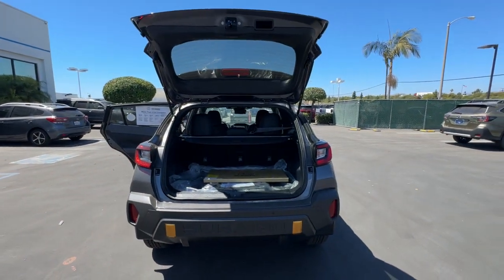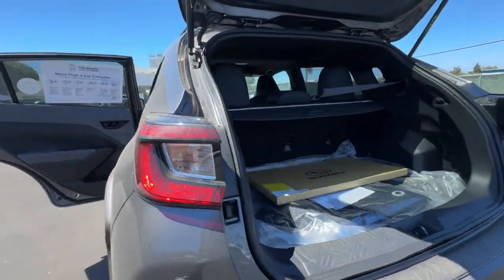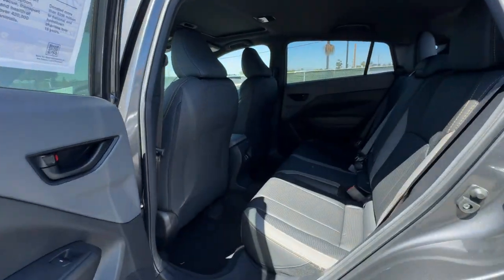2024 Subaru Crosstrek Ventura, Camarillo, Santa Barbara, Oxnard, Thousand Oaks 241542S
Magnetite Gray Metallic New 2024 Subaru Crosstrek Wilderness available in 6404 Auto Center Drive, Ventura, California at Kirby Subaru of Ventura. Servicing the Ventura, Camarillo, Santa Barbara, Oxnard, Thousand Oaks, area.

Kirby Subaru of Ventura
6404 Auto Center Dr

2024 Subaru Crosstrek Wilderness Magnetite Gray Metallic AWD 2.5L 4-Cylinder DOHC 16V 25/29 City/Highway MPGbrbrbrSee us today at Kirby Subaru! Excellent selection of Used Vehicles Financing Options Serving Ventura Oxnard Camarillo Santa Barbara Ojai Simi Valley Newberry Park Thousand Oaks Moorpark Los Angeles San Luis Obispo Santa Maria Santa Paula Fillmore Valencia Castaic Malibu Carpinteria Calabasas Montecito Ventura County Los Angeles County Santa Barbara County.